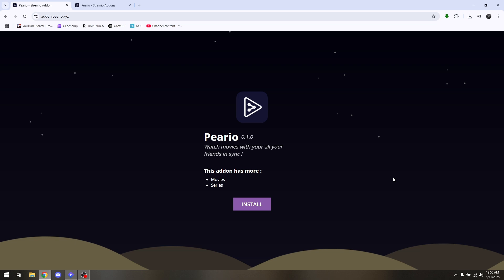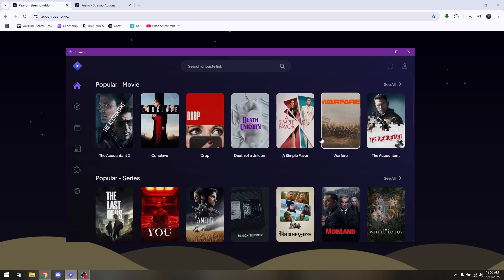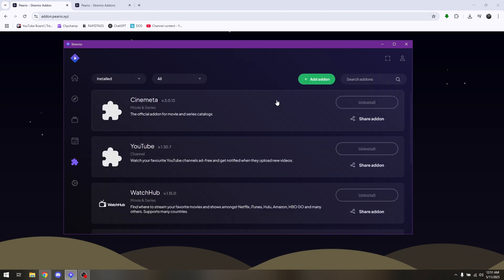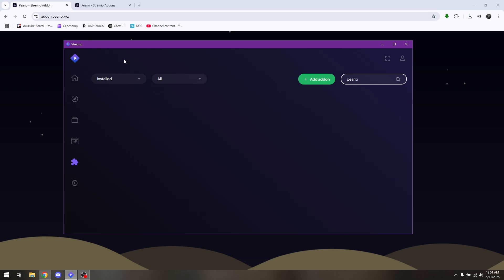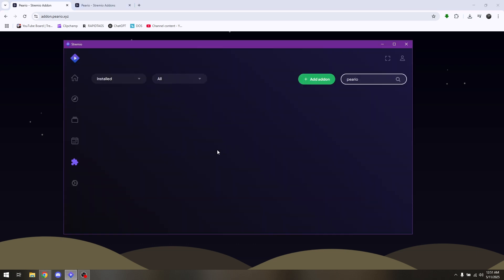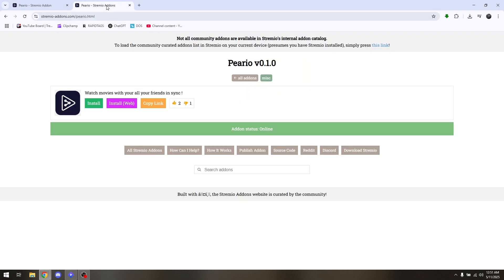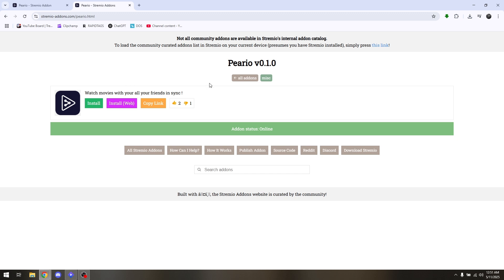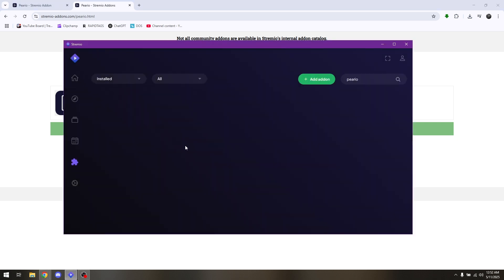CAN YOU USE PEARIO ON STREAMIO? (2026)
In this video, I am going to show you how to use Peario on Stremio in 2026. Learn how to install the Peario addon to watch movies and TV shows with your friends in sync.